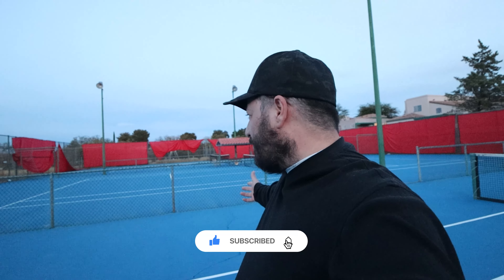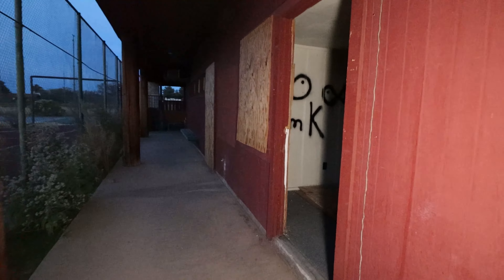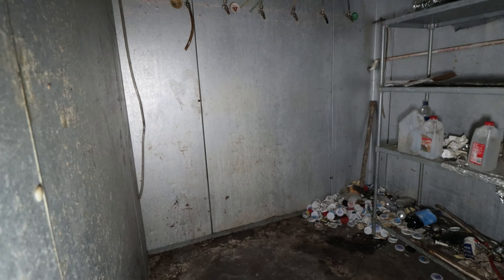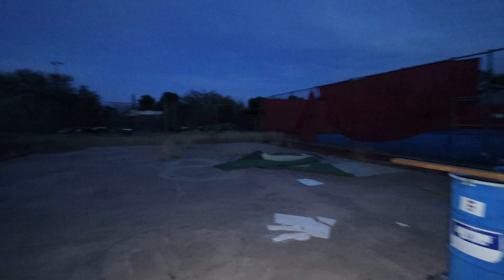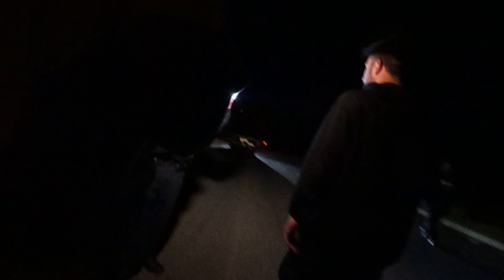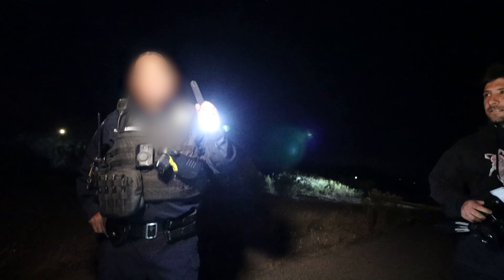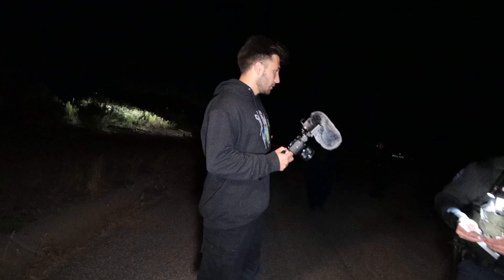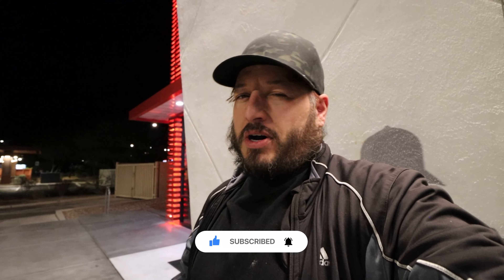Police Busted Us at Serena Williams Abandoned Tennis Academy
In this video, watch as the police caught us at the prestigious Serena Williams Tennis Academy and find out what happened next. Join us as we share our unexpected encounter with the authorities and how we managed to handle the situation. Stick around to see how everything unfolded at this iconic sports facility.
Don't miss out on the drama - hit play now!